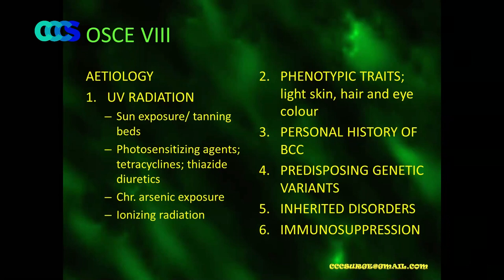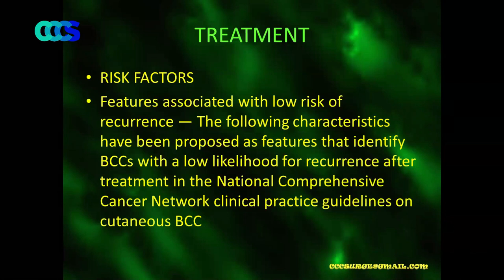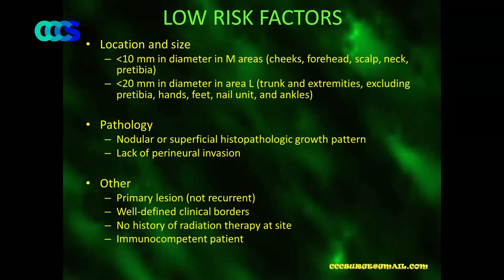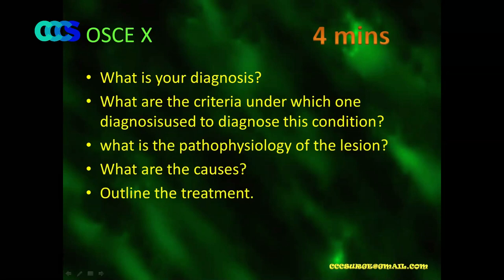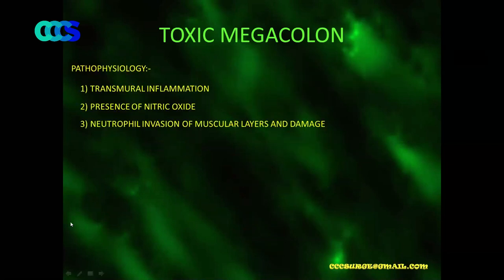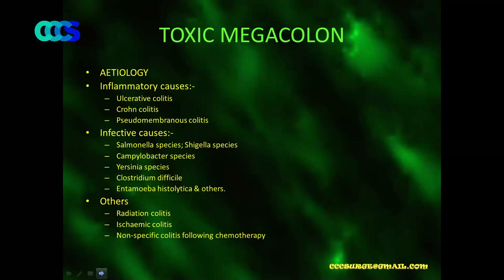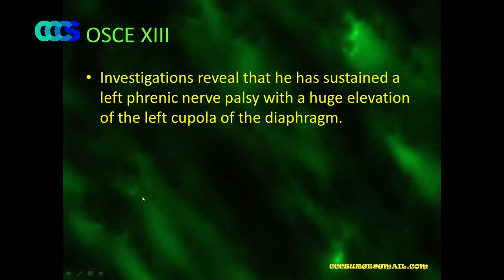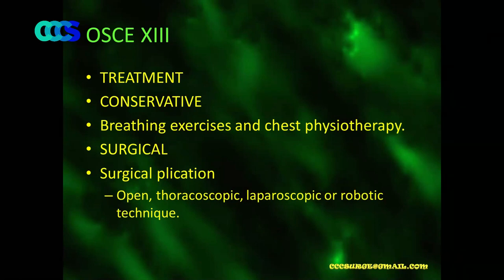CCC SURGERY OSCE - DR SANJAY DE BAKSHI - PART 2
For BOOTCAMP XVI - Connect 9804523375
To Join CCC - 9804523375 for assistance